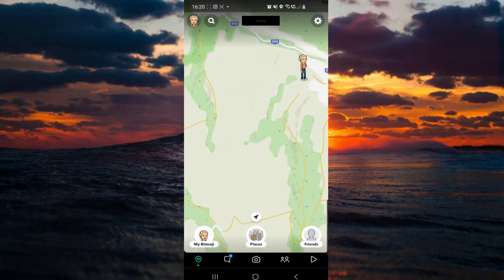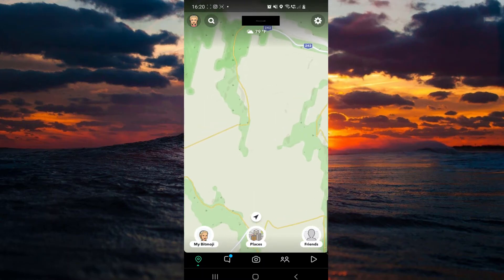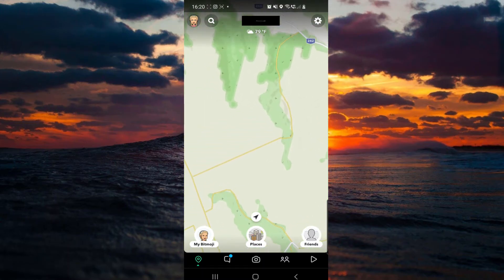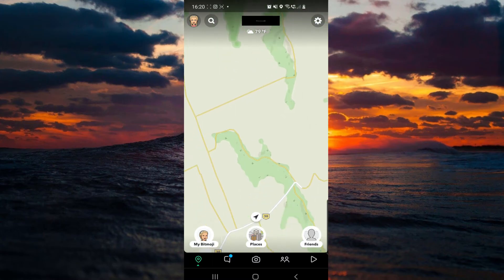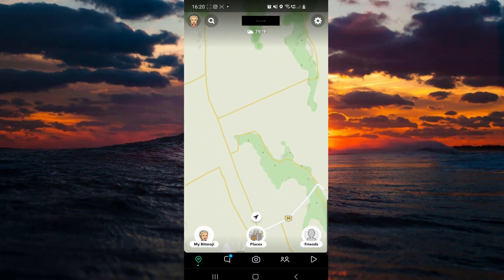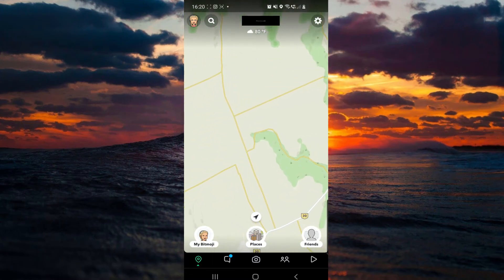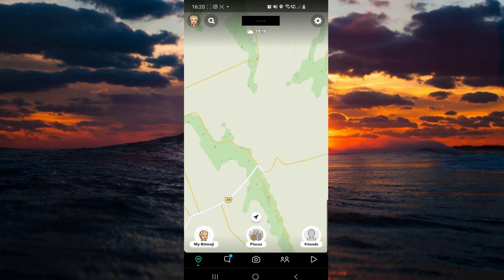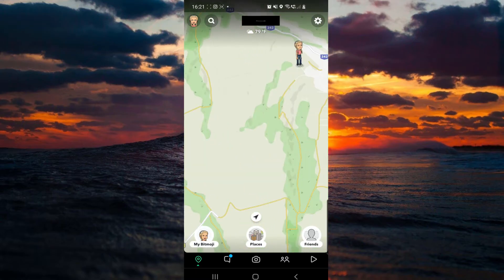How to Find Snapchat Friends Near Me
How to Find People Near You on Snapchat
How to Find Local Snapchat Users
How to Find Snapchat Friend Nearby
Working 100%! Super Easy tutorial!!! In this video I'm showing you How to Find Snapchat Friends Near Me!